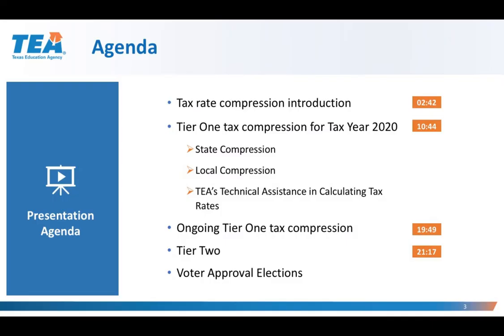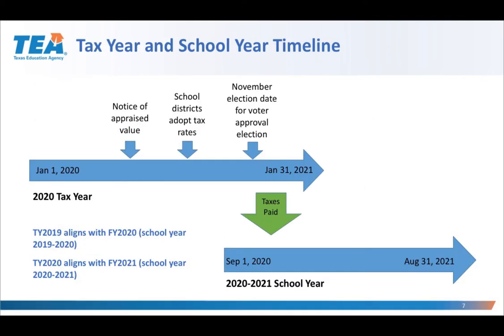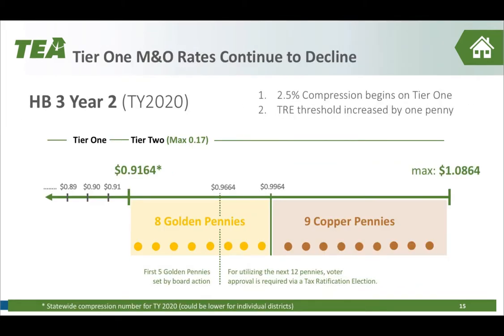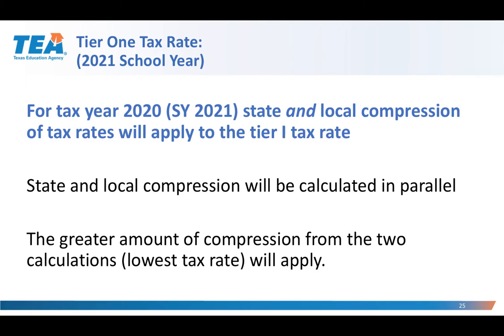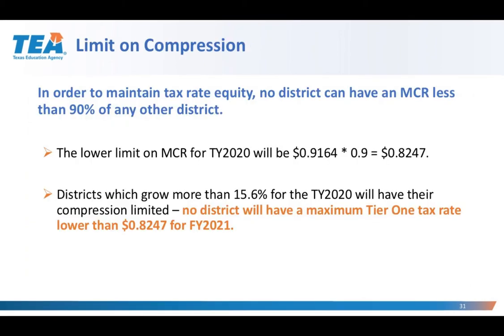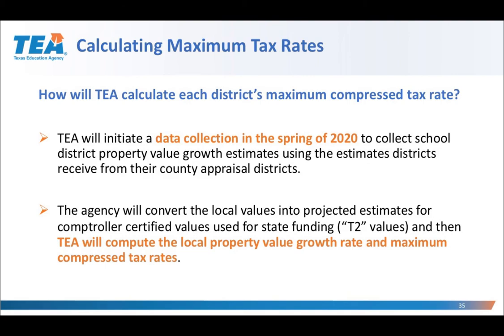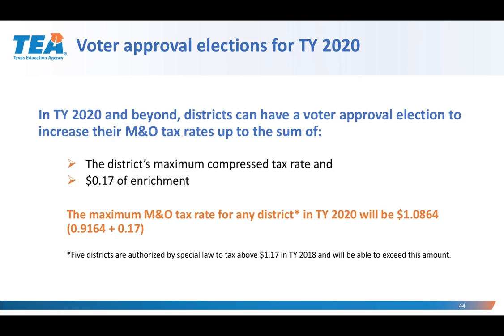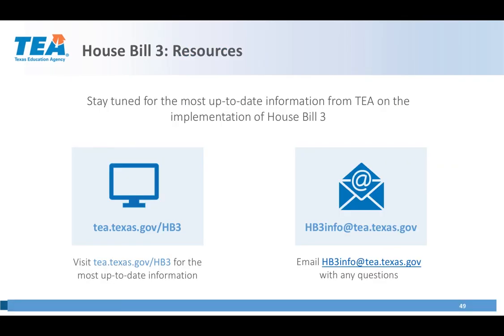HB 3 in 30: Tax Compression Part 2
This video outlines the changes to tax compression under House Bill (HB) 3, specifically on how to set a district's 2020 M&O tax rate.